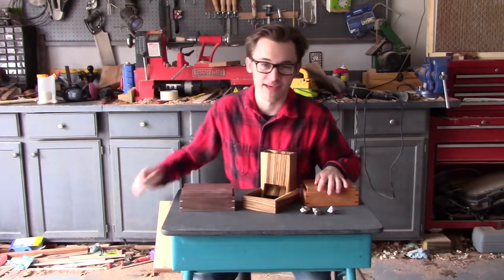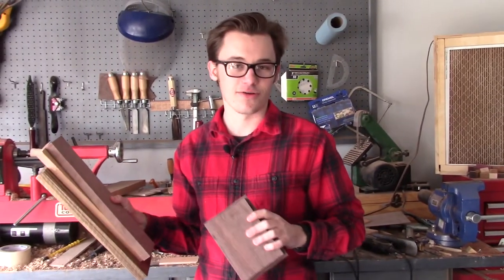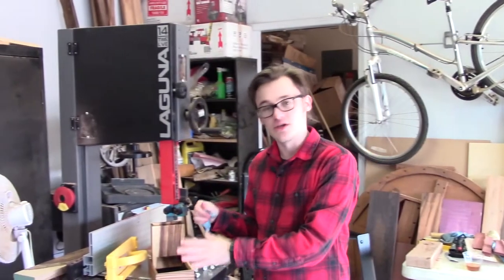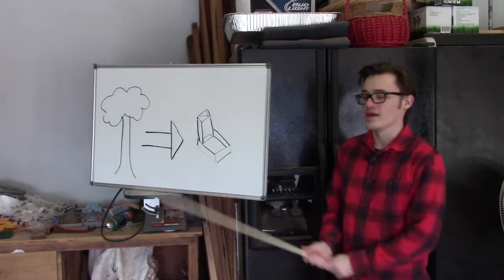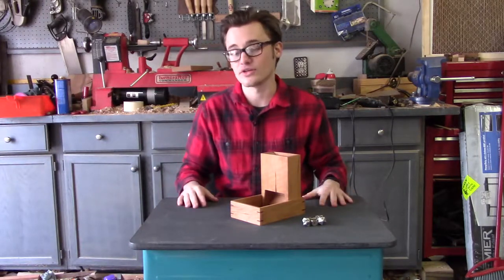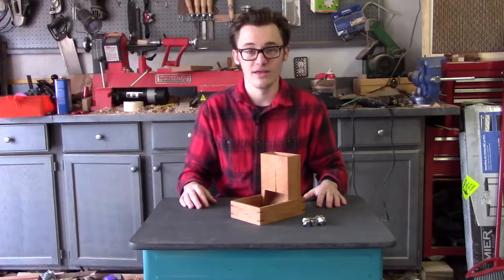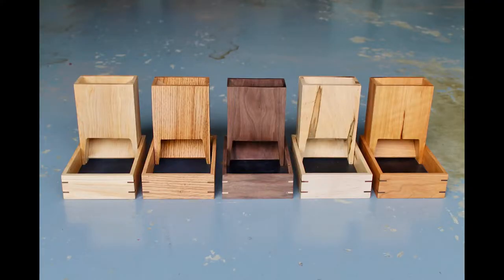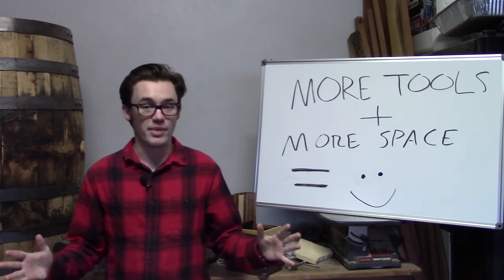Dryad Gaming Co Dice Tower & Tray Kickstarter 2018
I'm Ty, and I'm making some cool hardwood dice towers & trays!